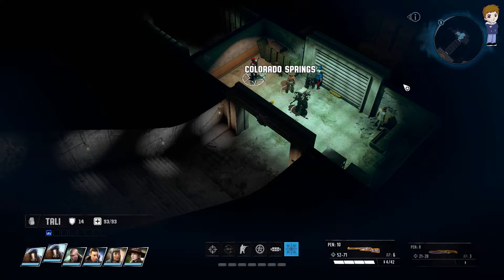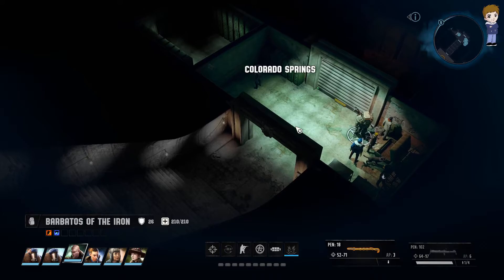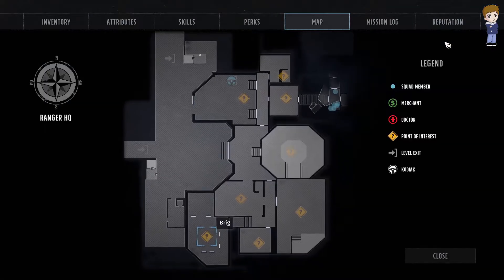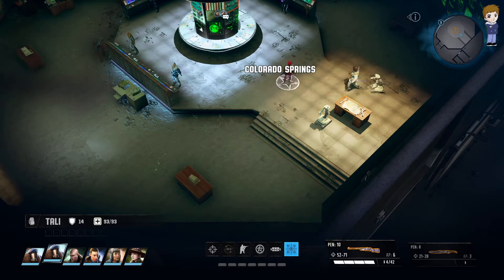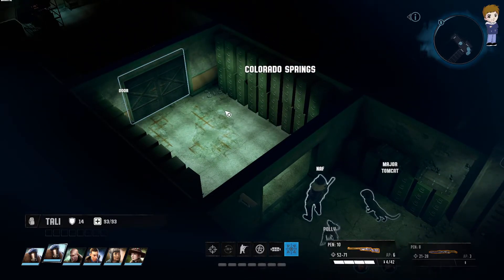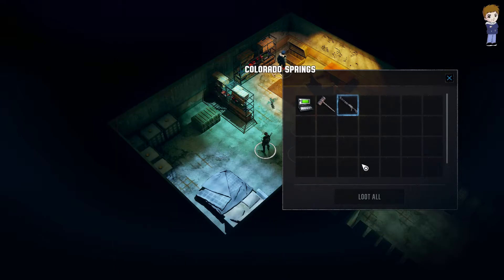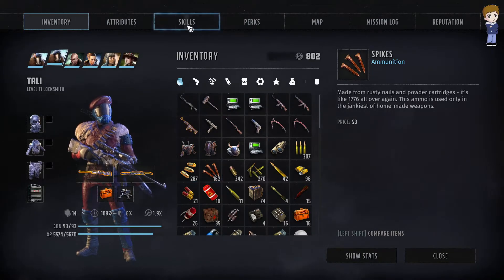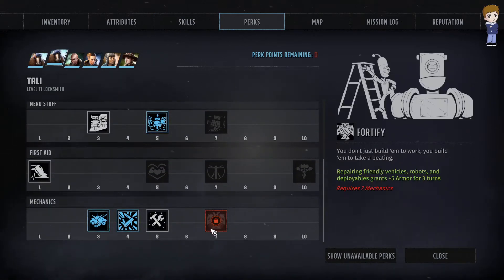Wasteland 3 Commander's Armory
- Case: CoolerMaster MB511 RGB
- Pre-Installed Case Fans: 3x 120 RGB LED fans (front), 1x fan (rear)
- Motherboard: MSI X470 PRO Carbon
- Processor: AMD Ryzen 2700x
- CPU cooler: Corsair H100i Platinum RGB
- GPU: MSI GeForce RTX 2070 Super Gaming X Trio
- 1 Kingston 480GB 2.5 SATA III
- Crucial 480GB BX500 2.5 SSD
- 1 WD 1TB HDD
- 2 Monitors: MSI Optix G24C, using display port for both.
- Mouse: Logitech Gaming Pro Wireless Mouse

**Headphones, Audio Interface and Mic cable